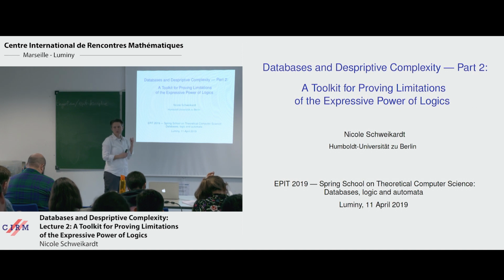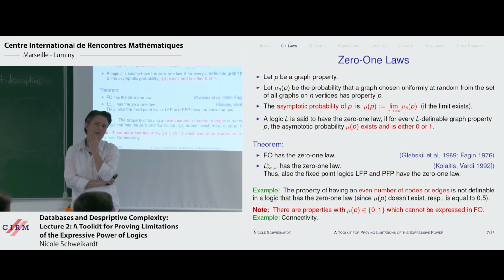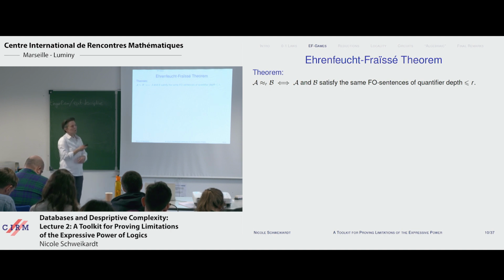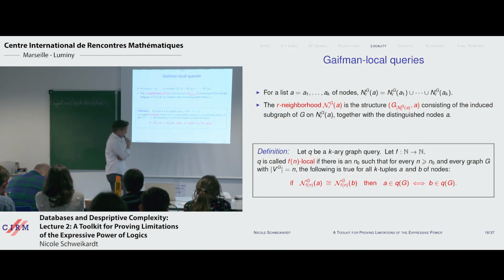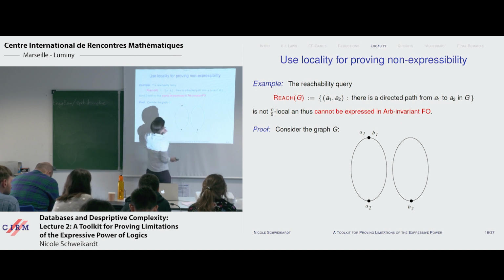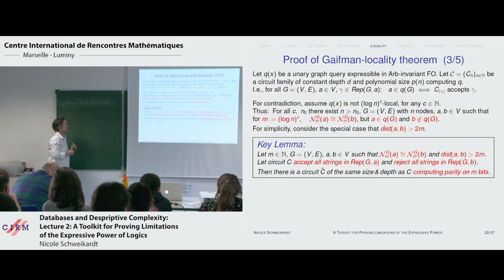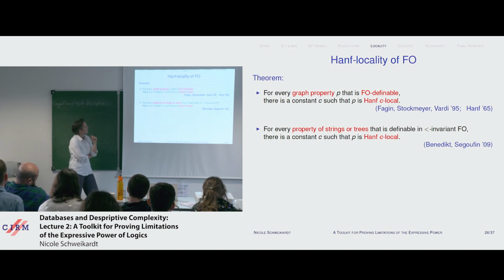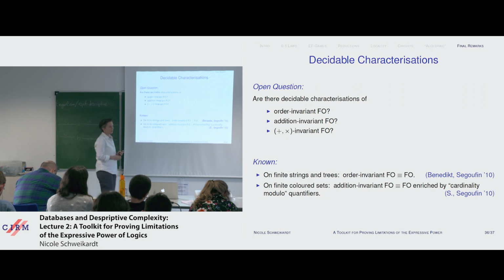Nicole Schweikardt: Databases and descriptive complexity – lecture 2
Recording during the meeting "Spring school on Theoretical Computer Science (EPIT) - Databases, Logic and Automata " the April 11, 2019 at the Centre International de Rencontres Mathématiques (Marseille, France)